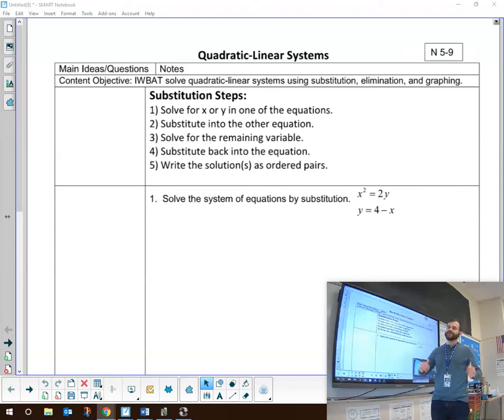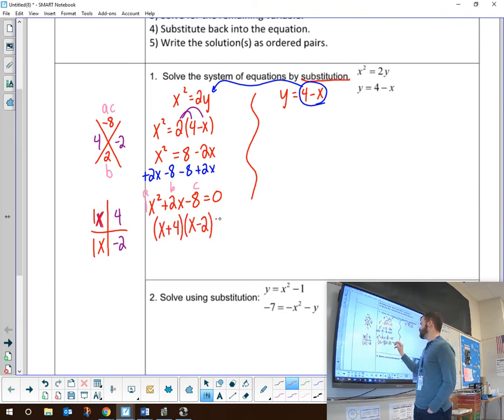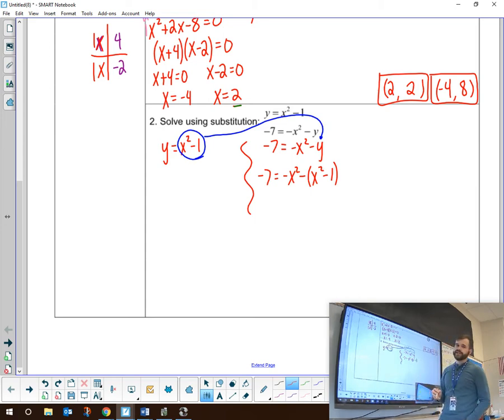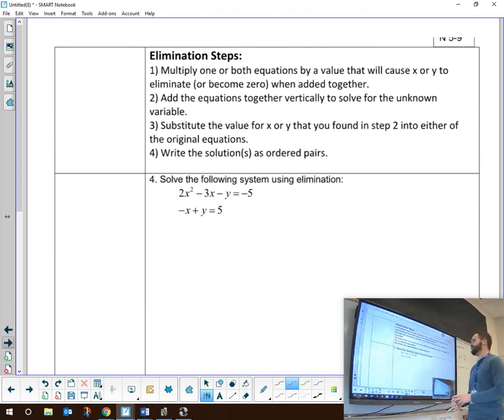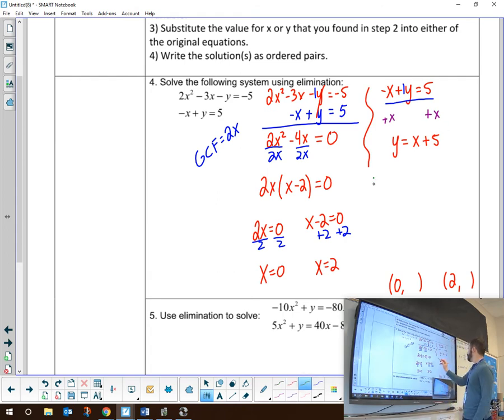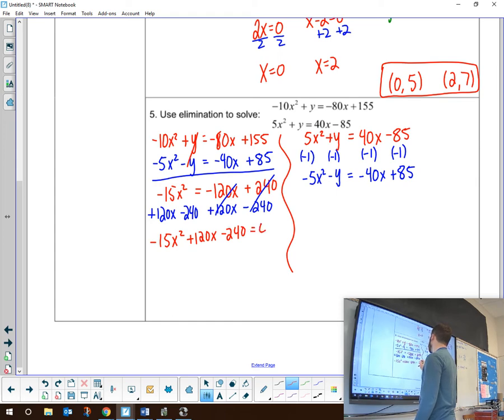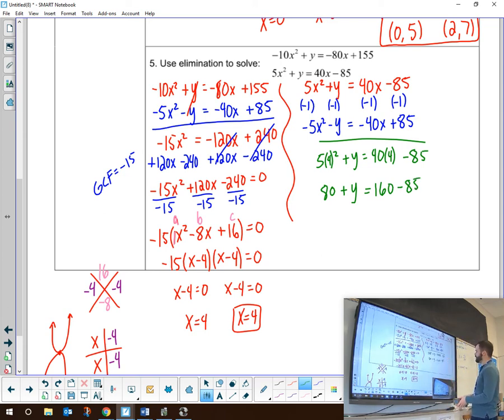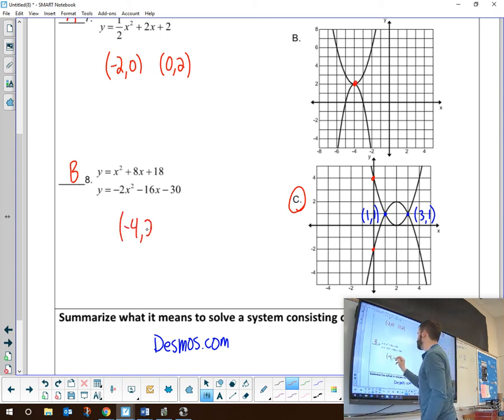Algebra 2 - 5.9 Quadratic-Linear Systems